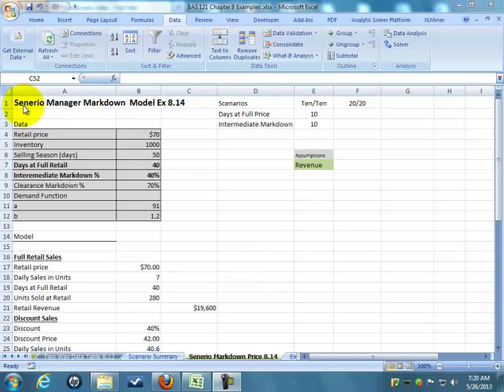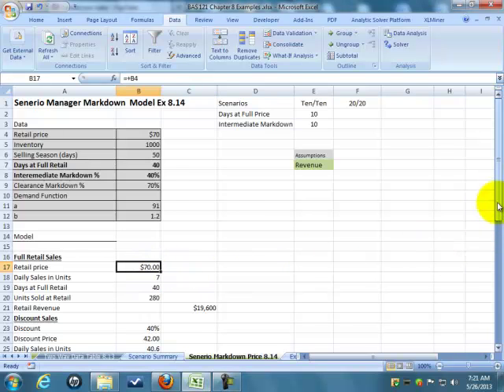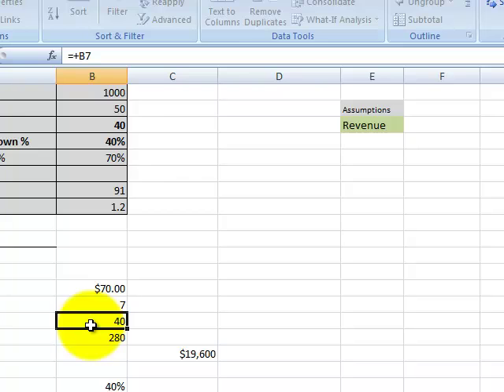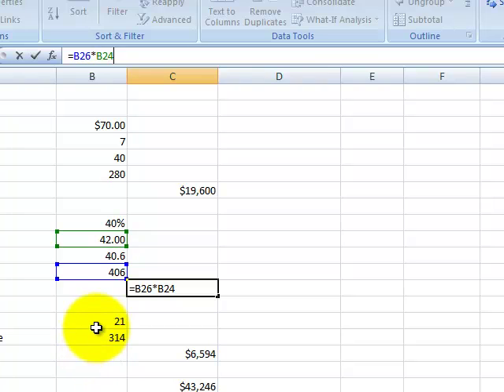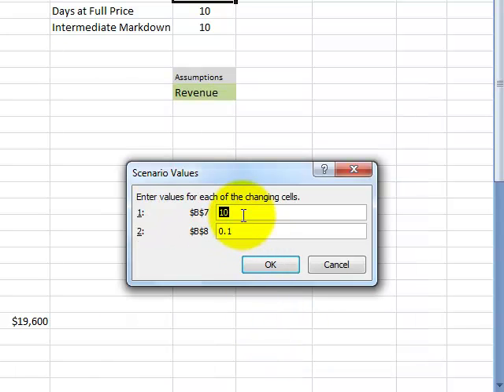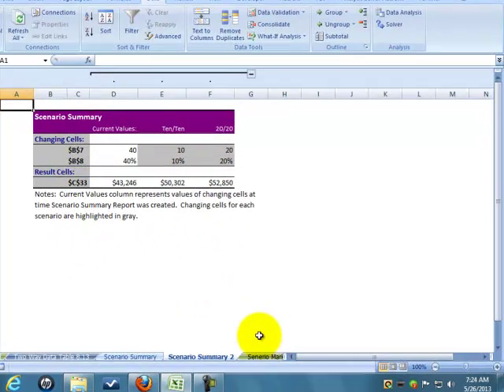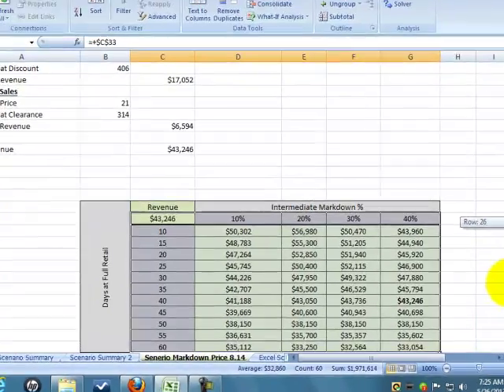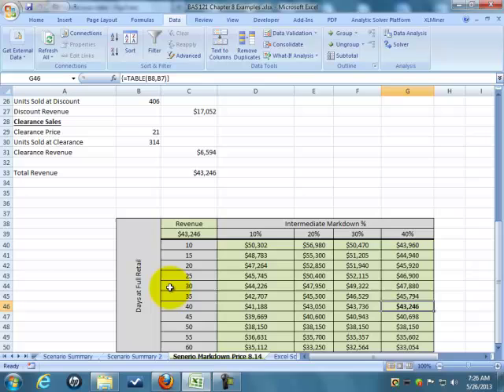Example 8.14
Chapter: 8 Predictive Modeling and Analysis
Page: 250
Example: Using the Scenario Manager for the Markdown Pricing Model
Concept: Scenario Models, When to markdown prices?